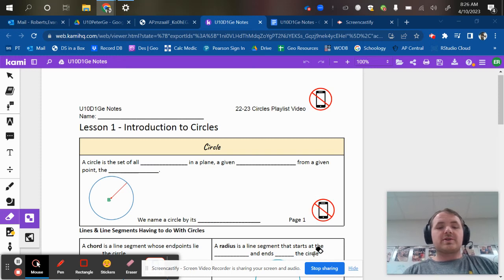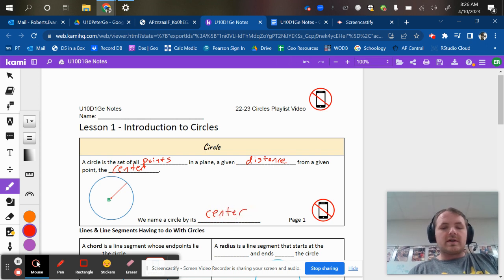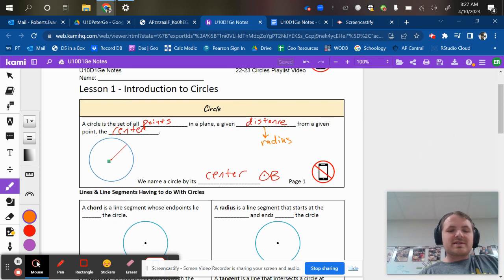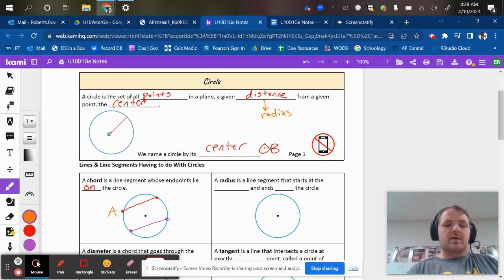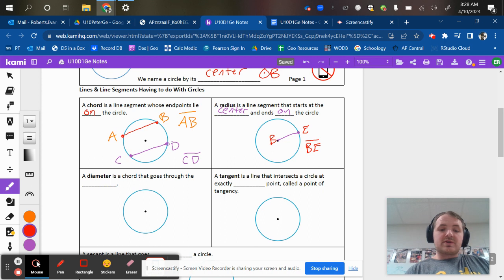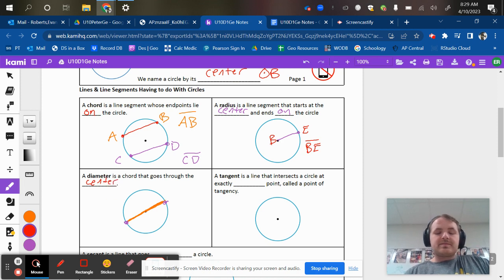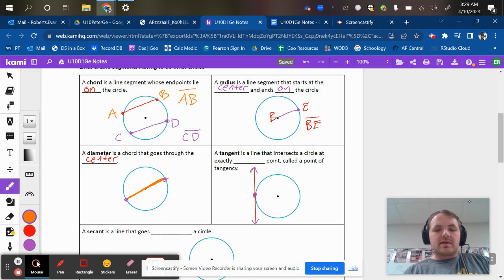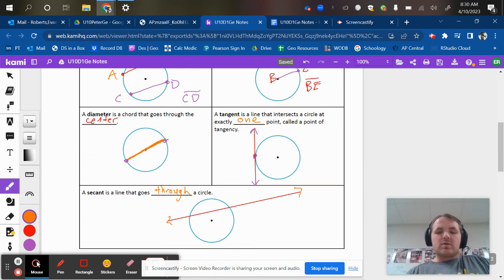Circle Lines Vocabulary